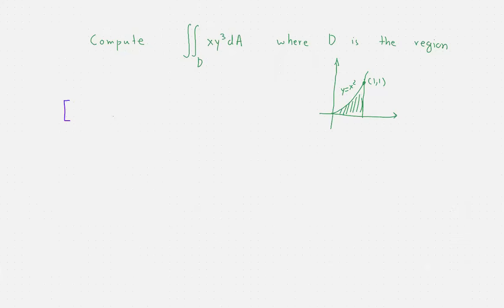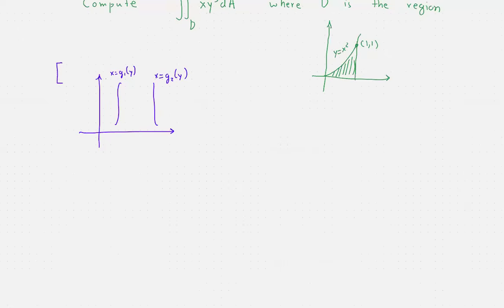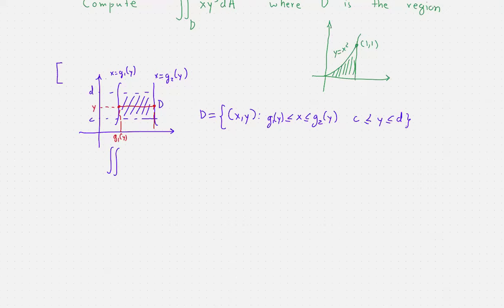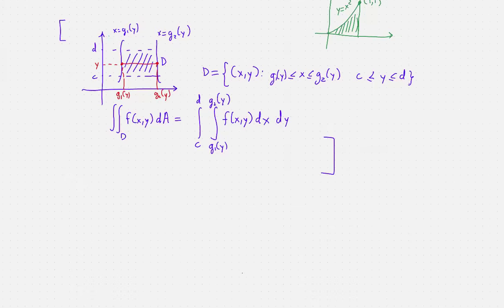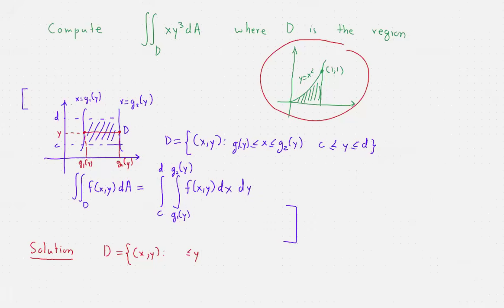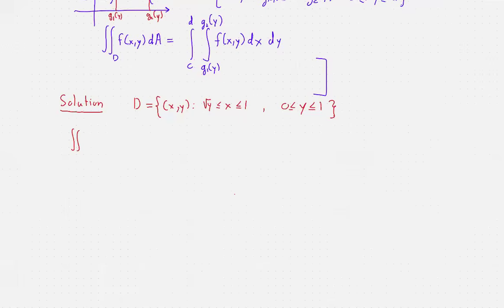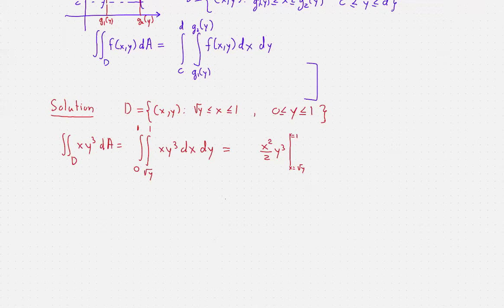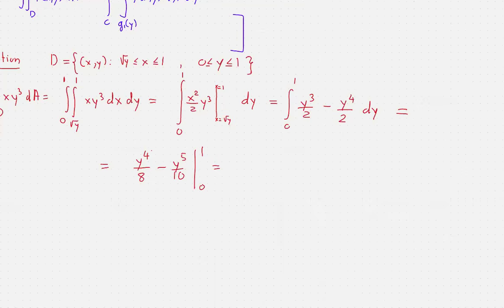Calculus III - Problem of the day - 52 - A Double Integral Over AGeneral Domain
In this video, we compute a double integral over a general domain, defined by the graph of a function and the x-axis.